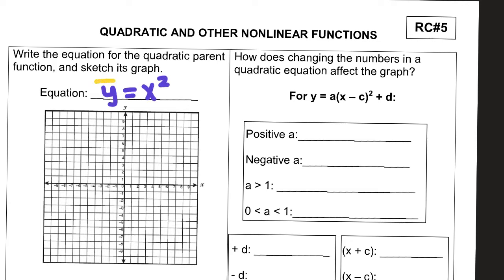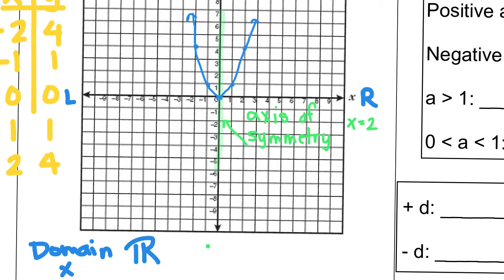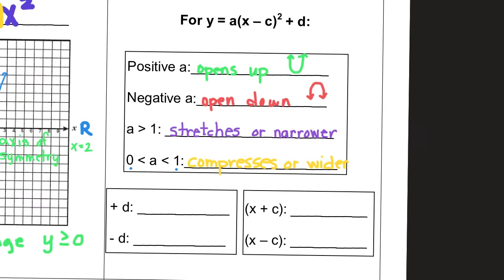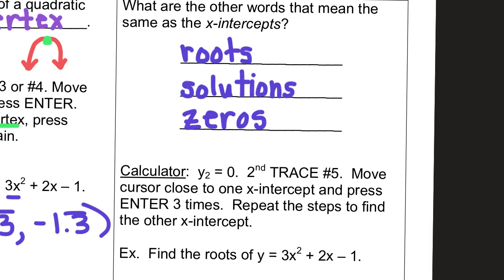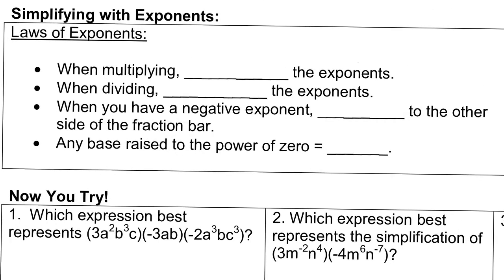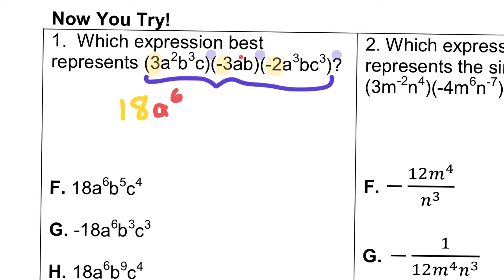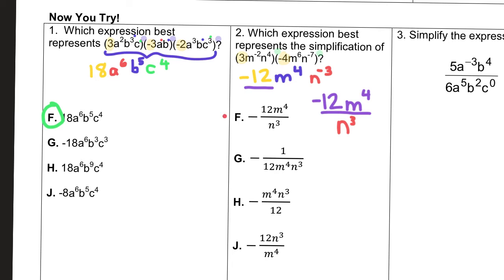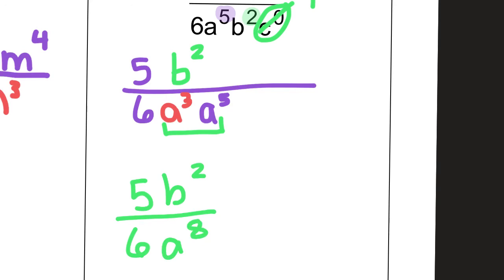Video RC # 5